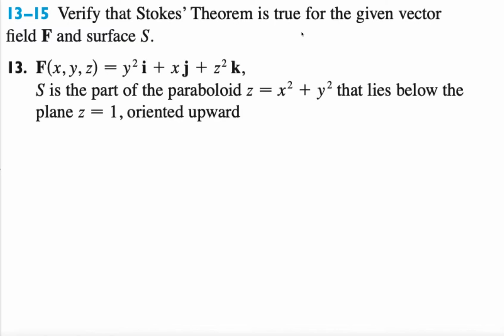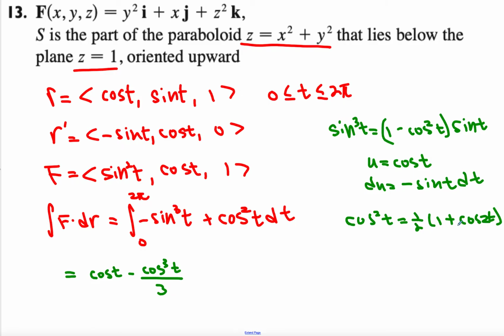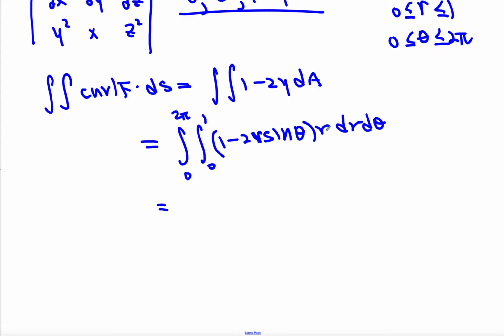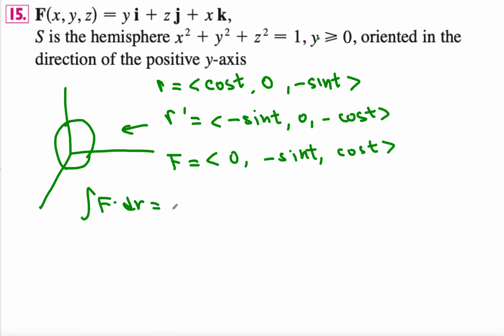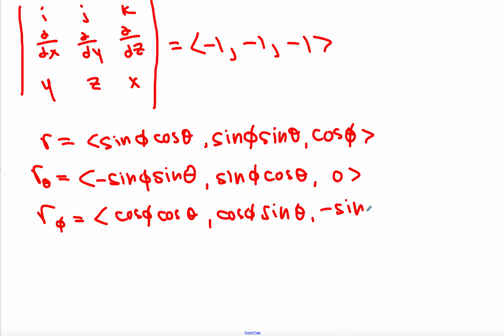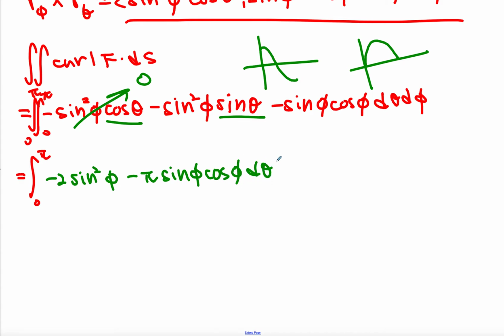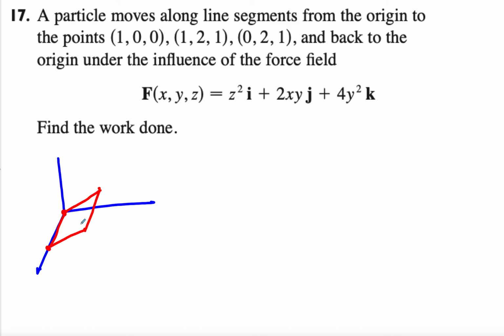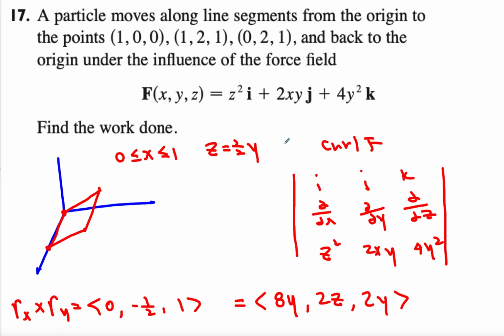Multivariable Calculus Stokes' theorem practice 3